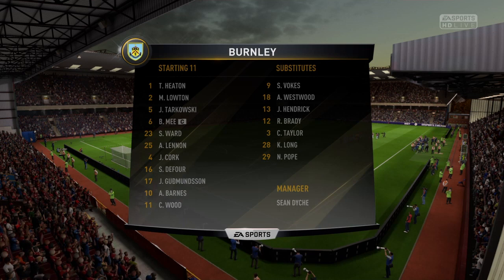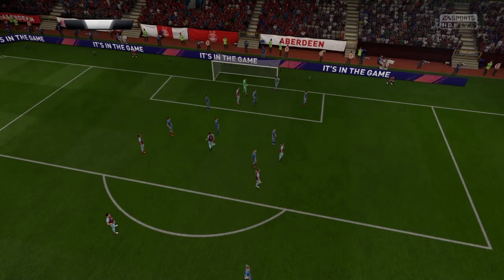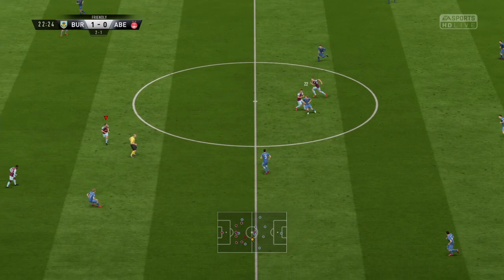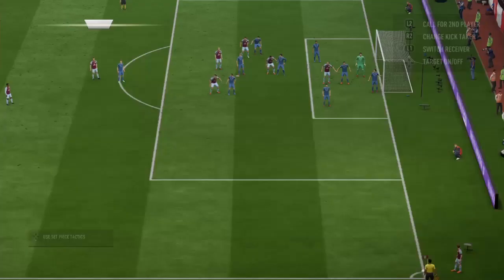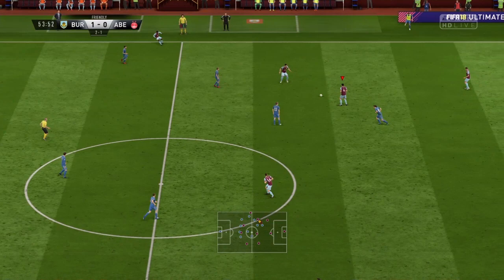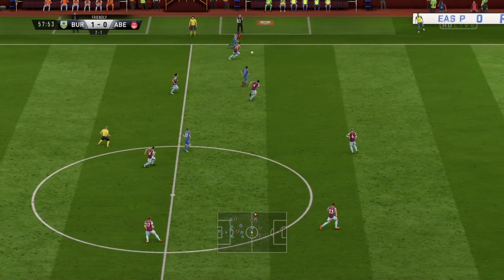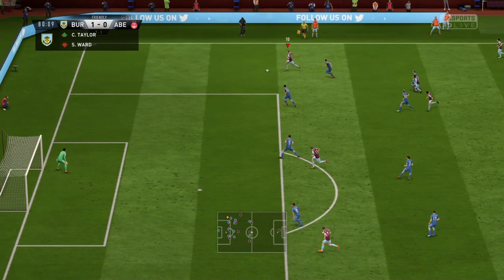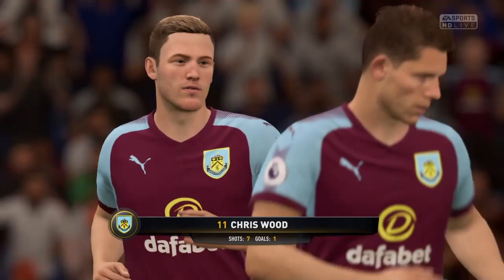Mavistubes MOTW * Burnley v Aberdeen Europa Qualifier 2nd Leg Playthrough Prediction.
After correctly predicting 1-1 in the 1st Leg. We head to Turf Moor for the conclusion.